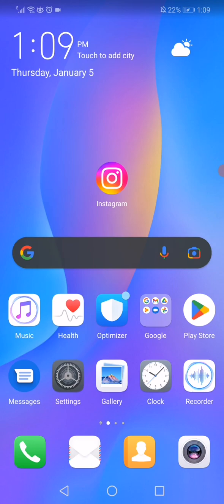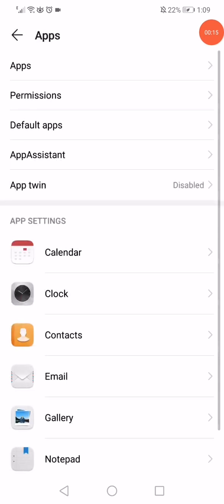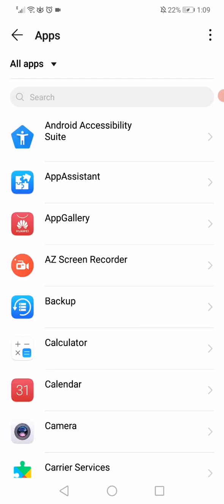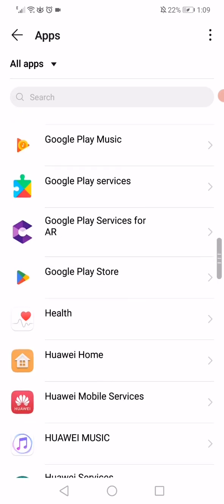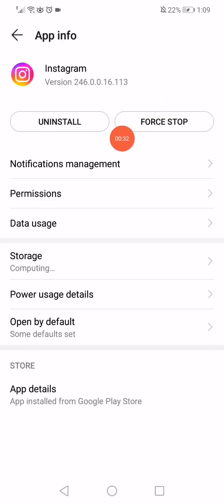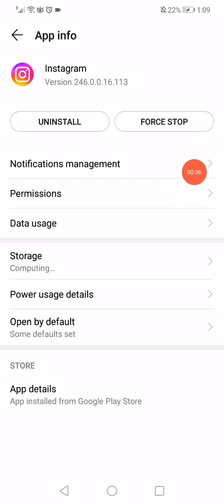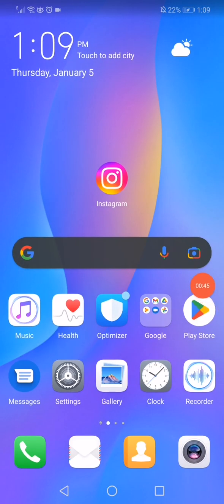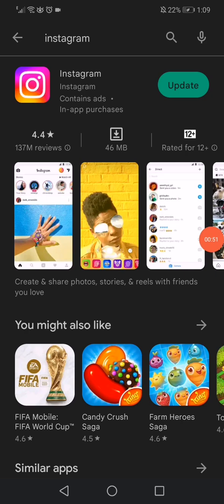How to Fix Instagram CSRF Token Missing or Incorrect Error